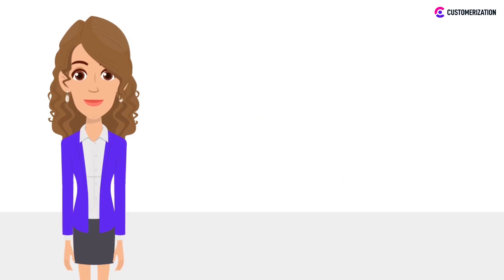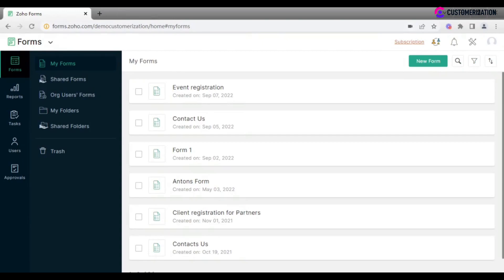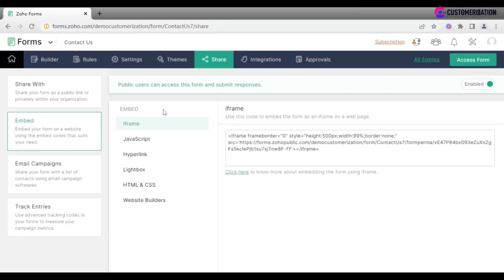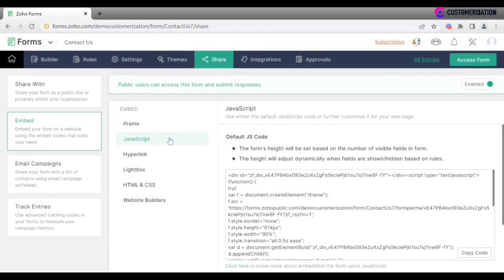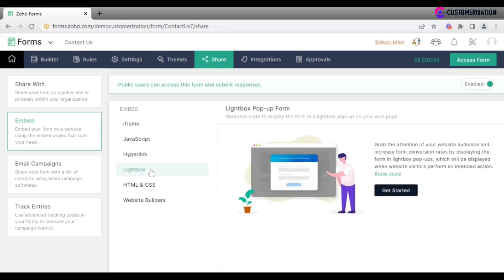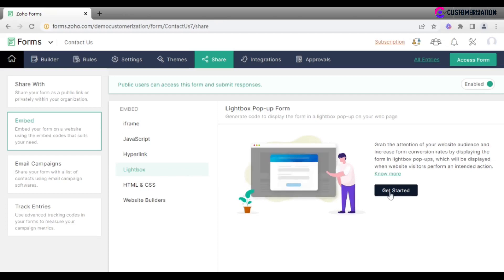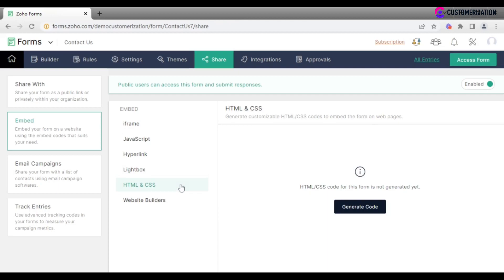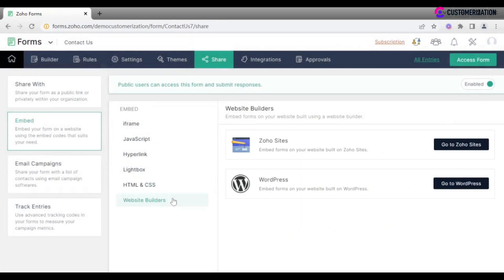How to Embed/Integrate Zoho Forms in a Website 2022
In this video lesson 2022, we'll show you how to easily embed/integrate Zoho Forms into your website.
These are the options the application offers for embedding in a form on your website.
Click on share icon and go to embed. It is possible to place a form anywhere on a web page by copying a code using an iframe, JavaScript, hyperlink, lightbox,  HTML and CSS, or with the help of website builders.
iframe allows you to embed a form as a frame or an external resource. To edit the height and width, you can add it in the code with the desired height and width in pixels.
JavaScript allows you to embed a form in your website as a part of your webpage, but not as an external resource. Use a default JavaScript code or further customize it. If you want to set a fixed form, hide and add parameters to pre-fill forms.
Use a hyperlink to make your form open as a popup window whenever a website visitor clicks the hyperlink.
If you want your form to appear as a pop up window when a website visitor takes a desired action, for example, spend a certain amount of time on a web page or wants to leave it then take a look at the lightbox option. Click on Get Started to make adjustments to the form like its dimensions, position, animation and other properties, launch criteria and so on. A code will be available as soon as you finish with your sentence.
Another way to embed a form is to use HTML CSS code. To further modify and customize a form, download it as a plain HTML file or HTML with a CSS file after clicking on generate code. Know that not all fields or settings are supported in the HTML and CSS code of the forms.
And finally, use website builders like Zoho sites or WordPress to make sure you reach out to people with a form.

TIMESTAMPS👀🎬
00:00 Intro
00:27 Options that can be added to the form
00:54 Iframe
01:09 JavaScript
01:28 Hyperlink
01:38 Lightbox
02:10 HTML&CSS code
02:40 Website builders